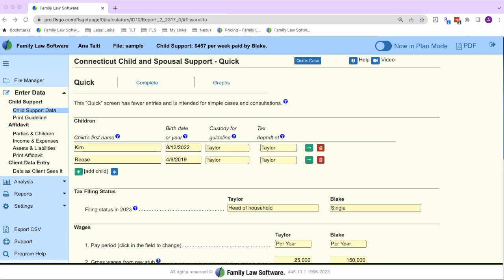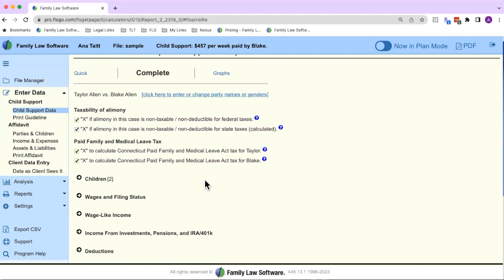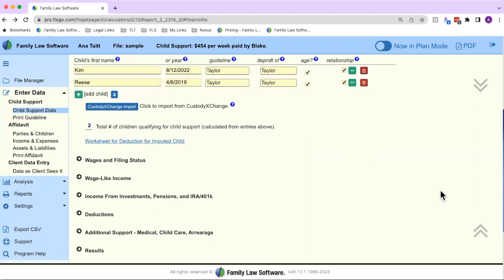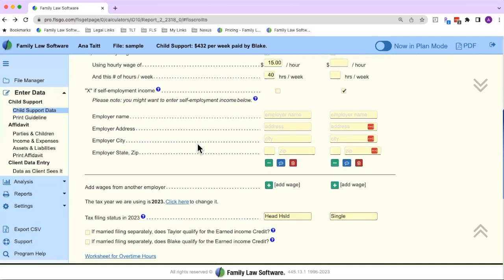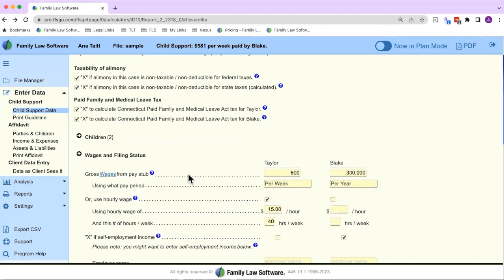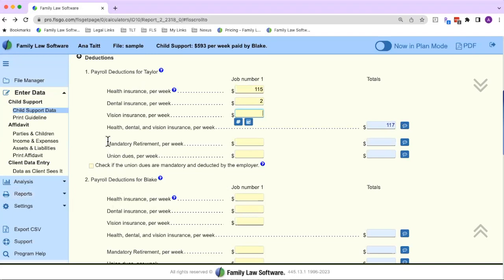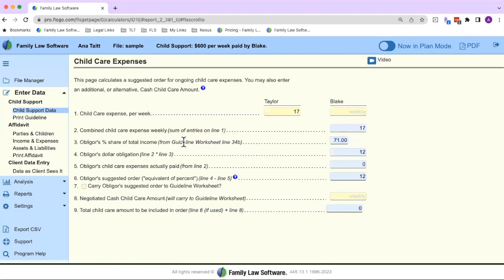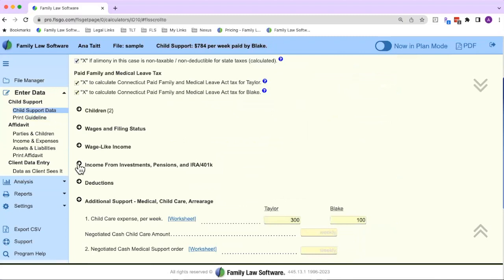Connecticut Child Support with Family Law Software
This webinar will be an in-depth review of Family Law Software Connecticut Child Support.

Topics:
Connecticut Child Support
Funds reserved to support qualified children
Connecticut Paid Family and Medical Leave Act tax
Overtime income
Cases with combined weekly net incomes over $4,000
Arrearage Calculations